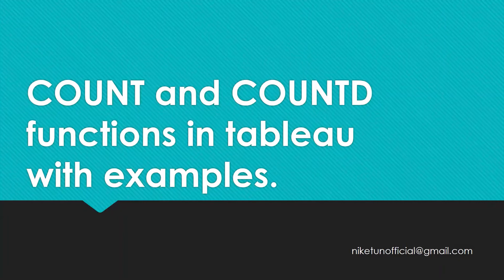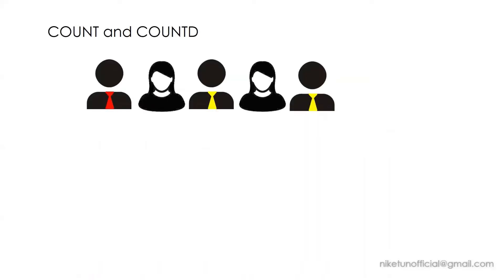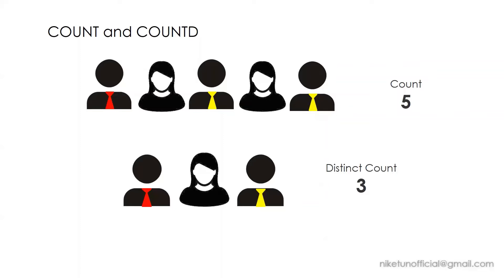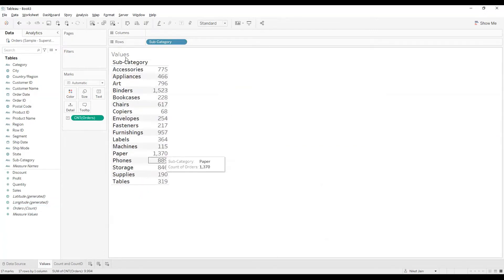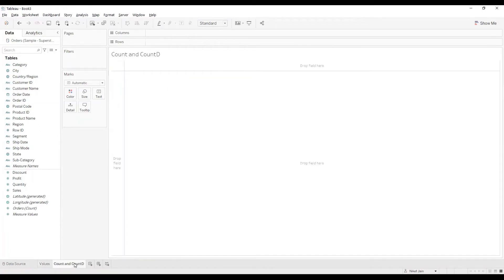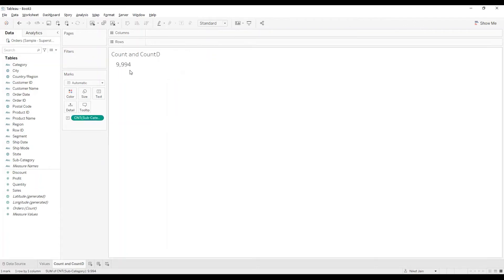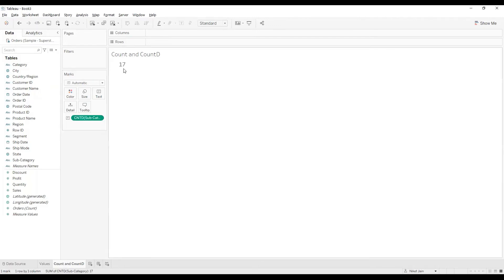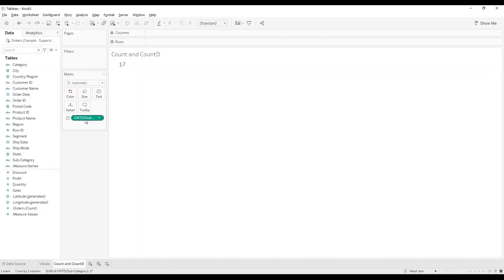COUNT & COUNTD Functions in Tableau with example | 2 min Topics| Tech talk with Niket| Simplified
In this video, we are going to look at COUNT and COUNTD Functions in Tableau with example. These are the building blocks of Tableau. We will observe graphically how count differs from countd also called as count of distinct.

Tech Talk with Niket.